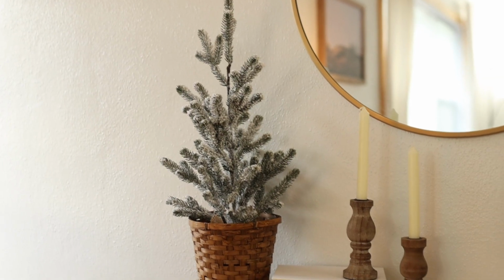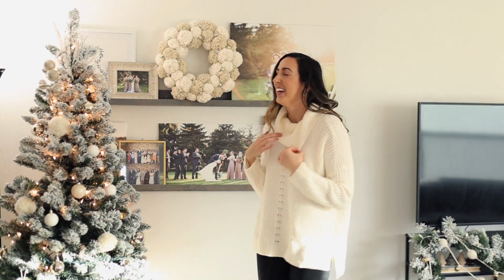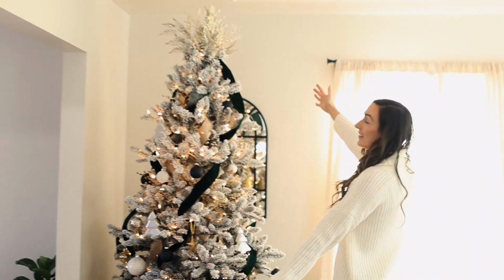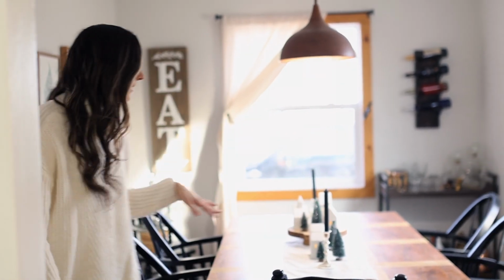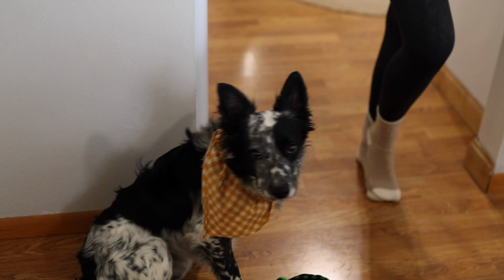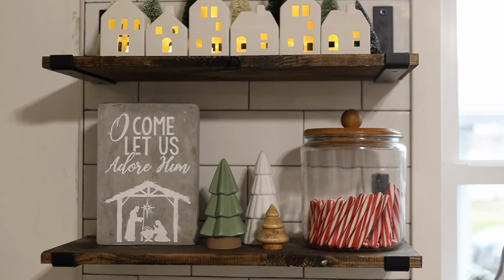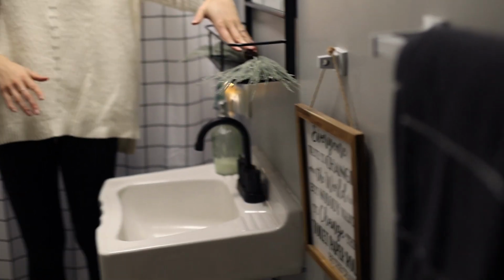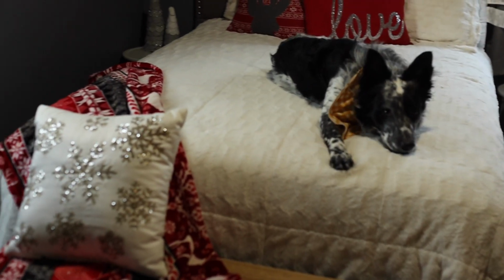Christmas Home Tour 2021